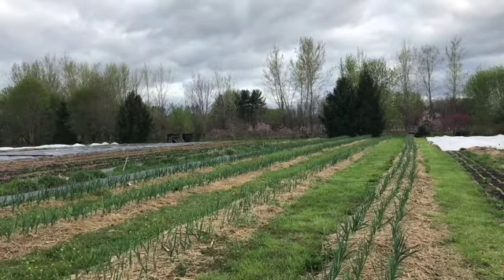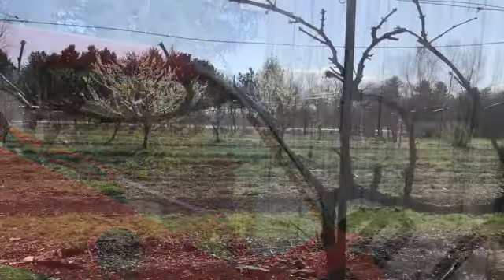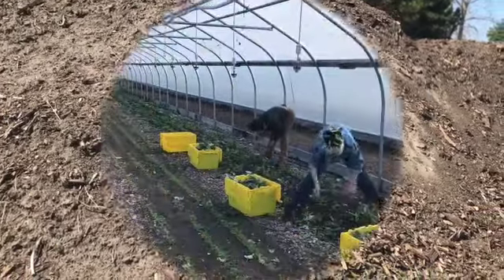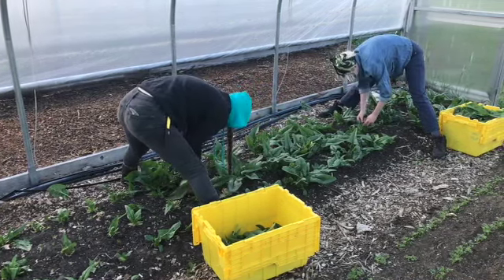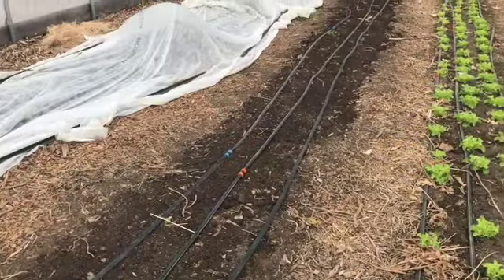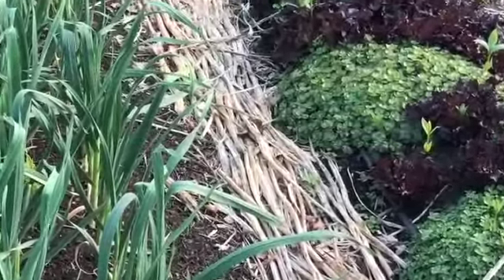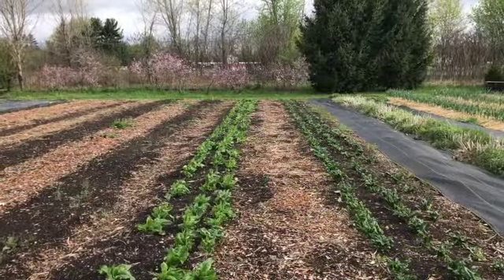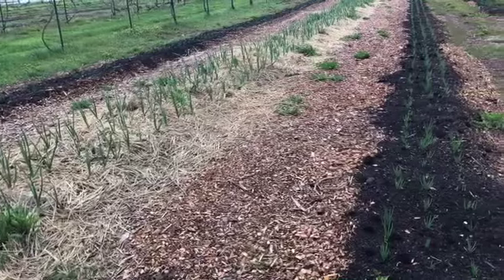Astarte Farm Mayday 2021 Update SD 480p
A quick tour of our progress on our no-till, no spray, certified organic market garden in Hadley, Massachusetts. Tractor problems, high winds, droughty conditions give way to normal (?) springtime conditions. First ever CSA harvest, high tunnel conditions, silage tarp adventures - the fun never ends!